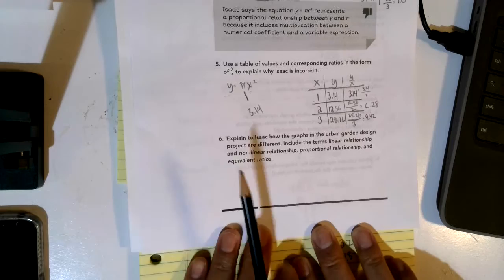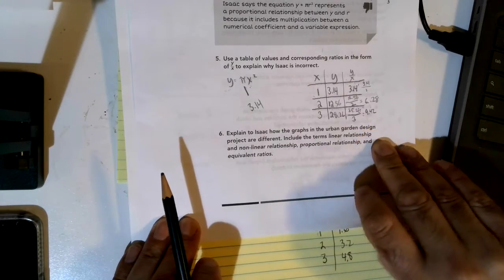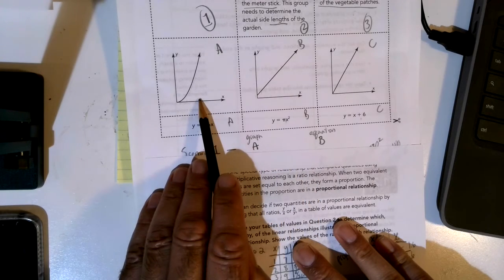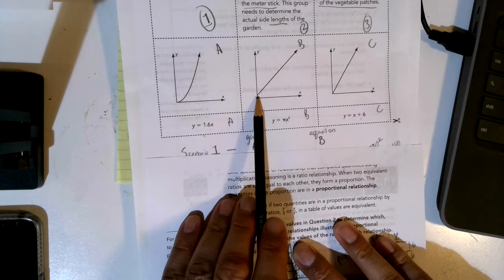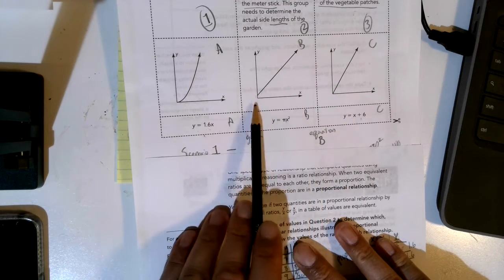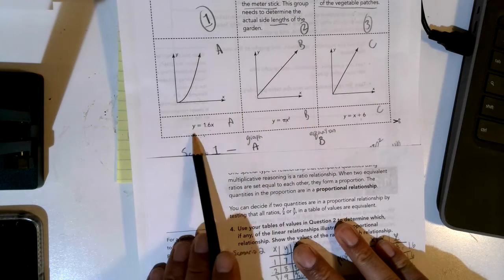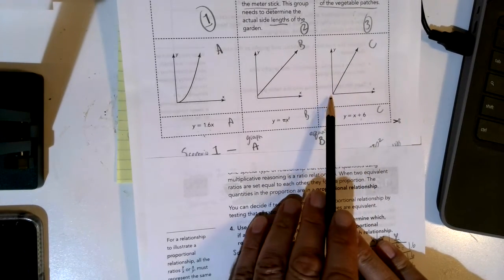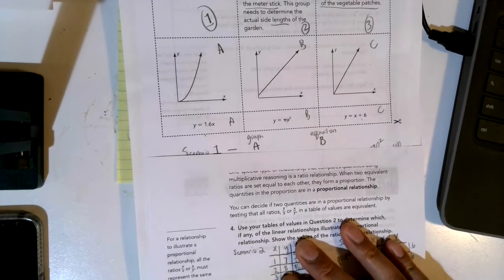Video 1 Wednesday May 6th Daily Assignment Activity 1.2 Answer Key